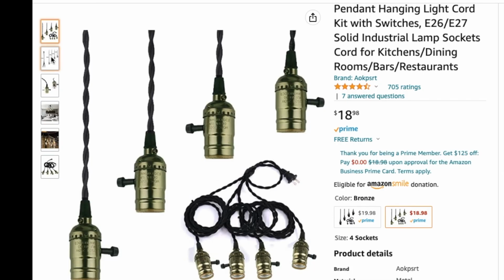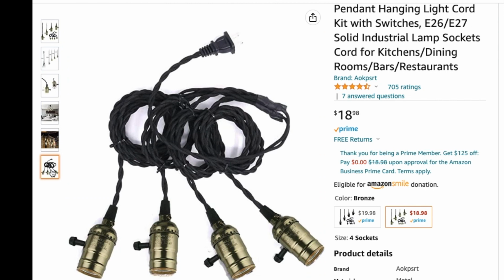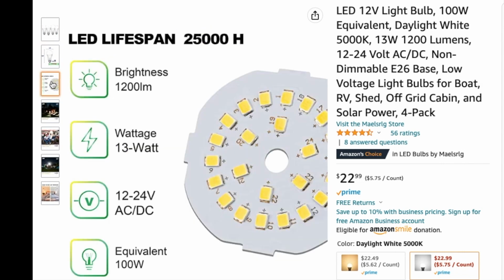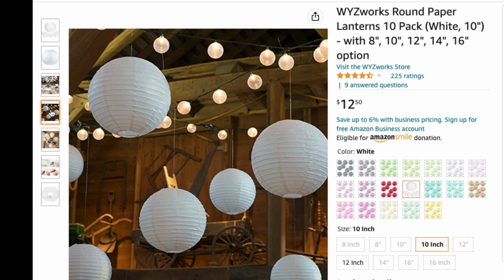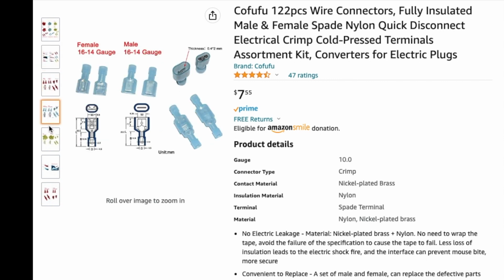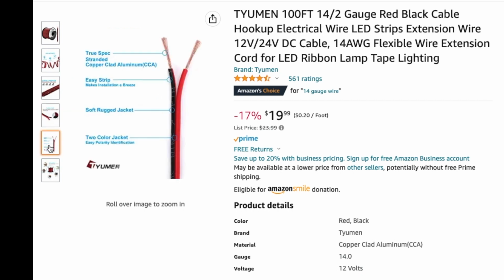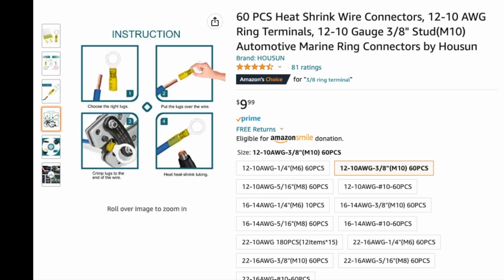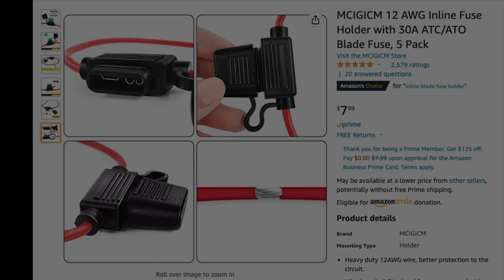Transform Your Workshop: Exciting DIY Off Grid Lighting Ideas!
Transform Your Workshop: Exciting DIY Off Grid Lighting Ideas! - I'll show you an affordable and simple DIY Off Grid lighting system that runs on 12 or 24 volts.

100 Watt 12 Volt Monocrystalline Solar Panel (Compact Design)
3000W 12V Pure Sine Wave Inverter Charger w/ LCD Display

4 Vintage Light Sockets Pendant Hanging Light Cord Kit with Switches
LED 12V Light Bulb, 100W Equivalent, Daylight White 5000K
100FT 14/2 Gauge Red Black Cable Hookup Electrical Wire
12 AWG Inline Fuse Holder with 30A ATC/ATO Blade Fuse
Round Rocker Toggle Switch
12-10 Gauge 3/8" Stud(M10) Automotive Marine Ring Connectors
Round Paper Lanterns 10 Pack (White, 10")
122pcs Wire Connectors